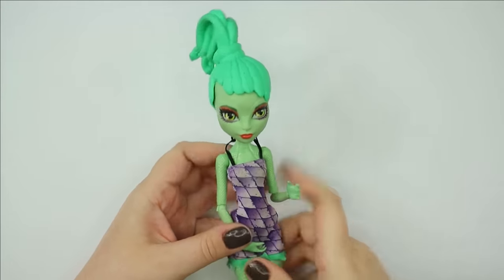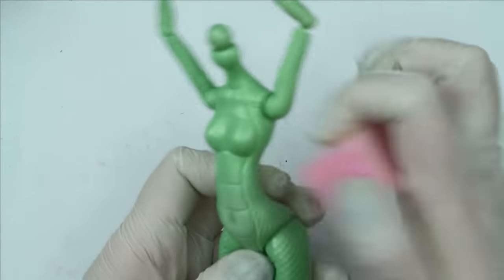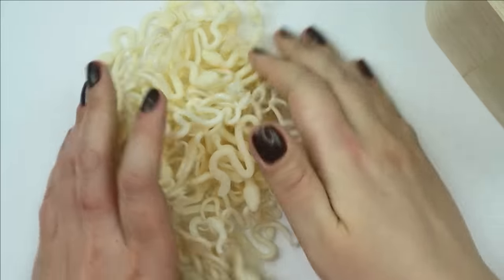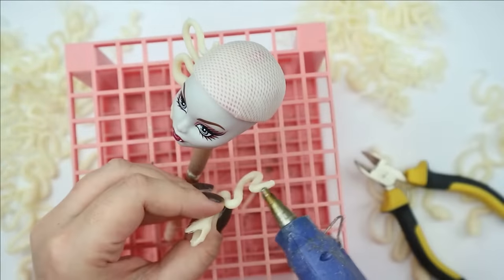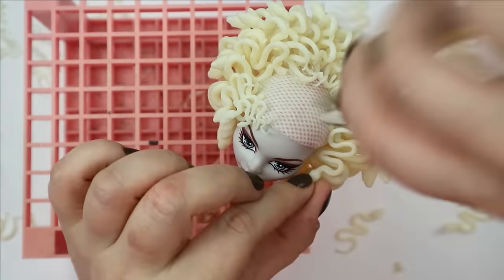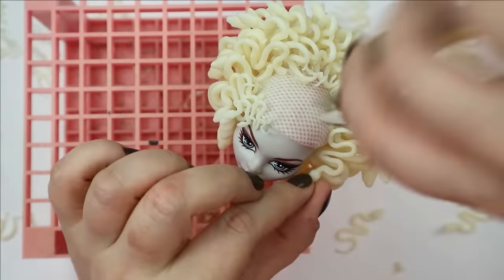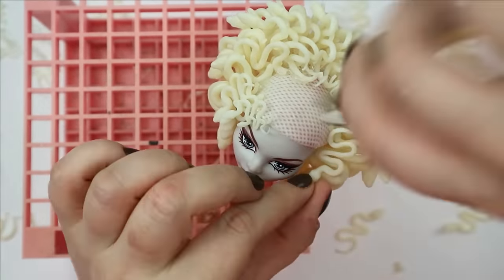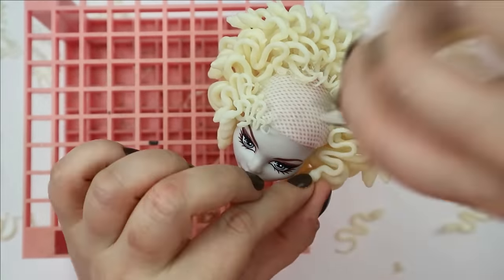THE SNAKE GODDESS / Making MEDUSA Doll / Monster High Doll Repaint by Poppen Atelier